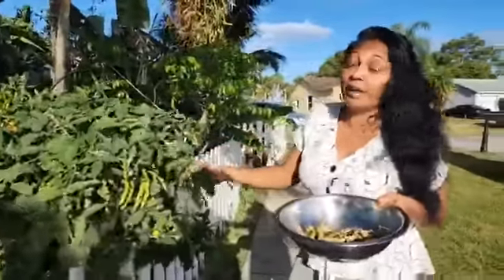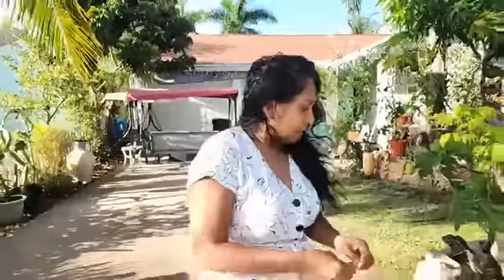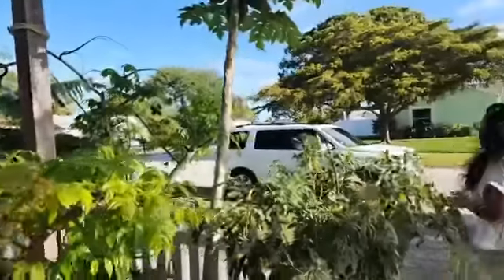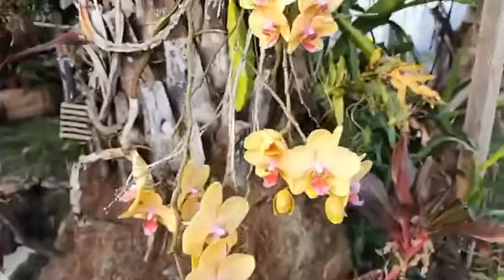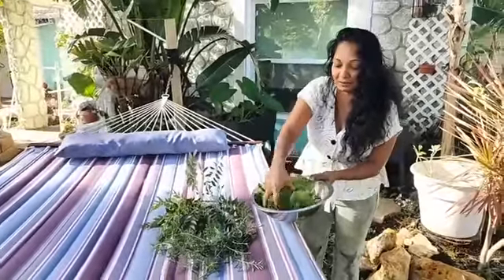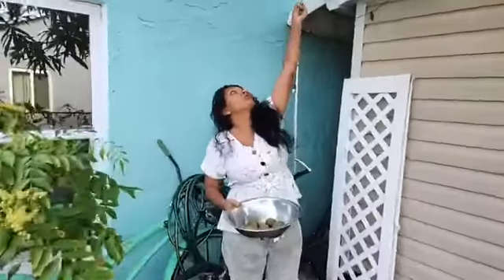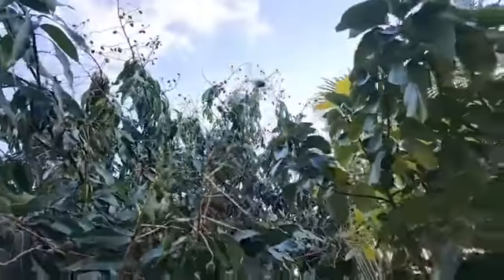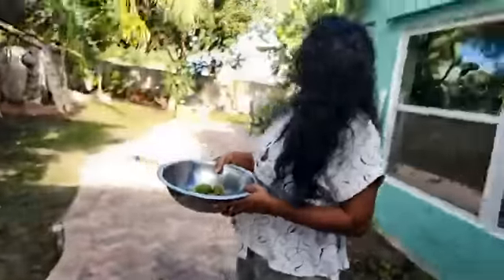Picking pigeon peas & papaya on this beautiful Spring morning here in our Jupiter Garden.